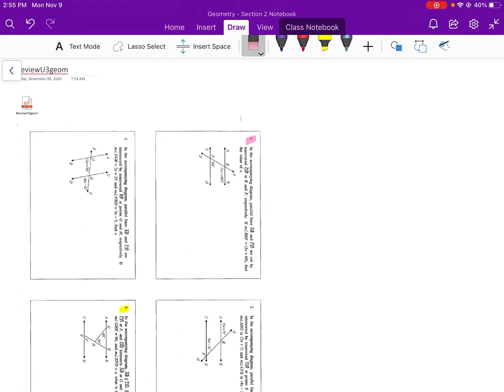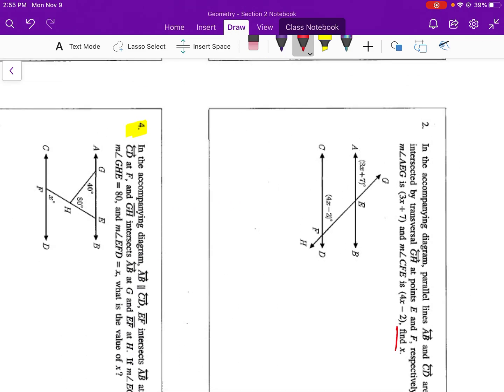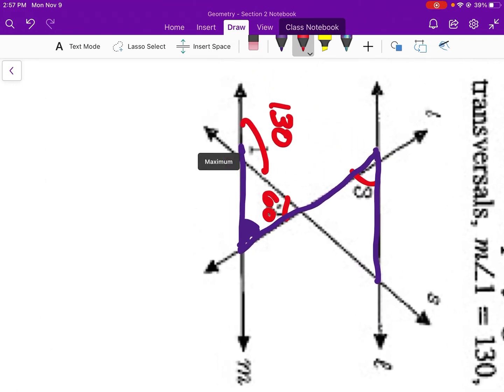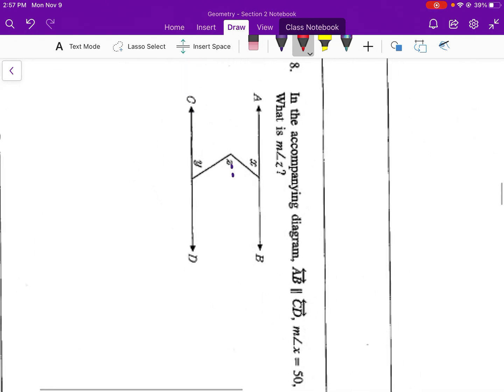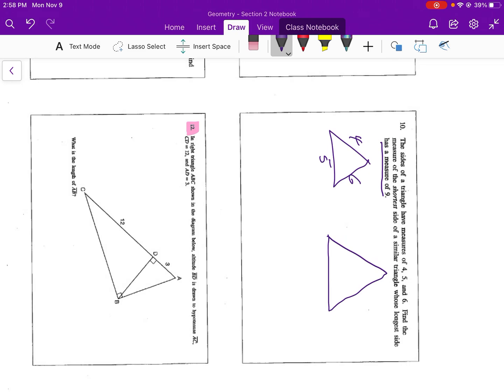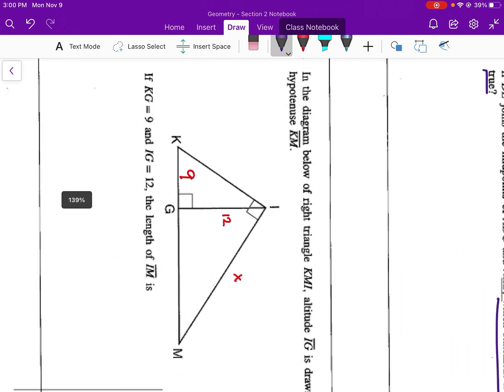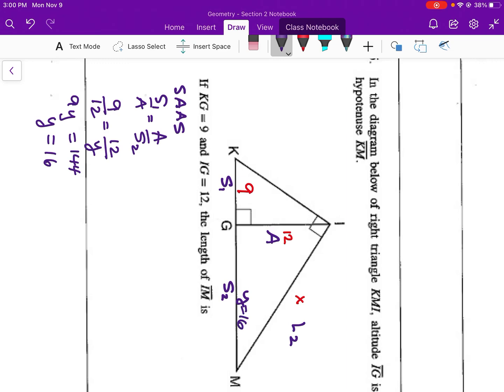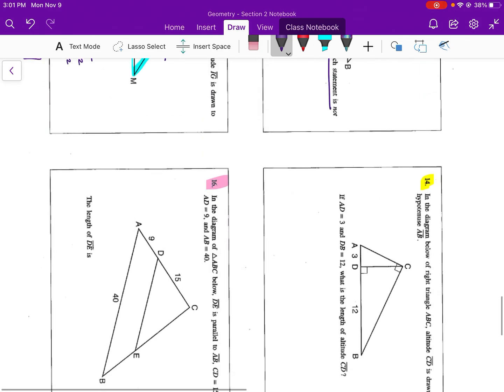Geometry Review unit 3